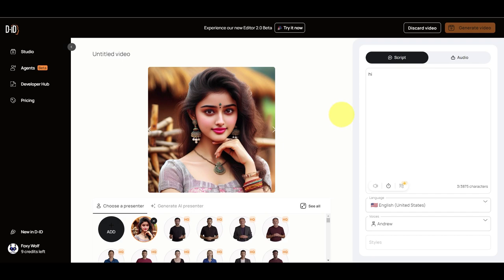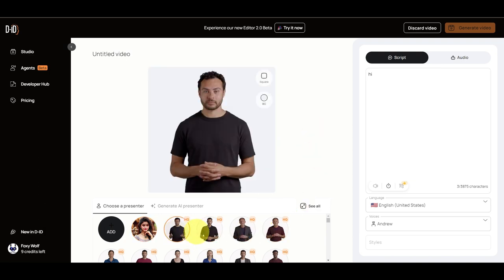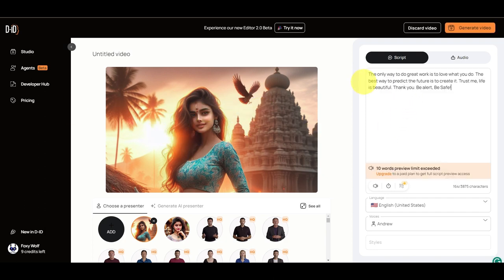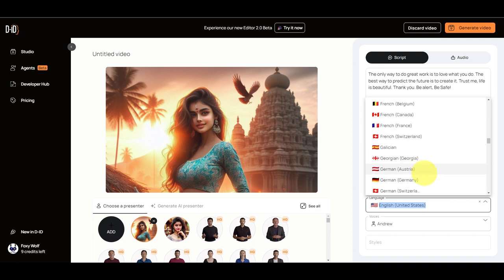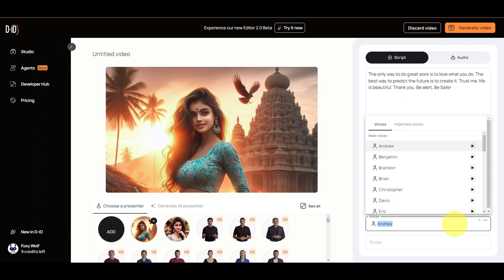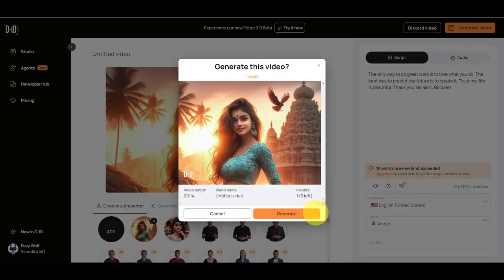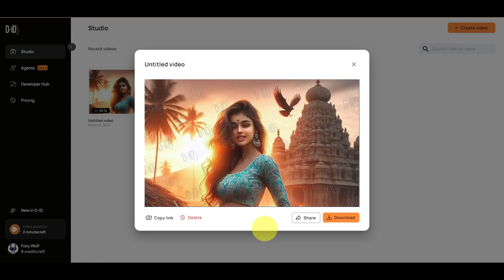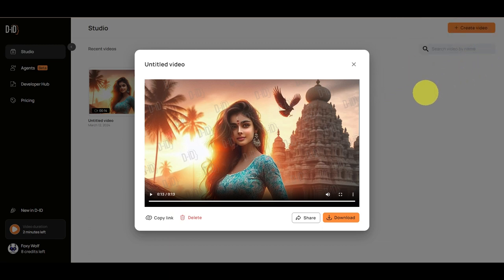Creating a Talking AI Avatar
With this AI tool, you can create as many talking avatars as you want. A Simple taste of the AI world that taking over the future.